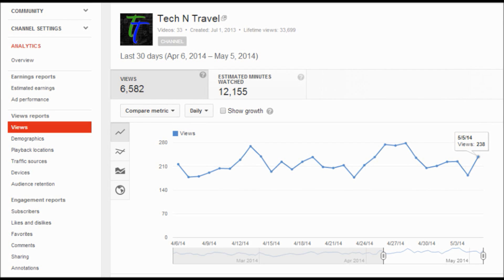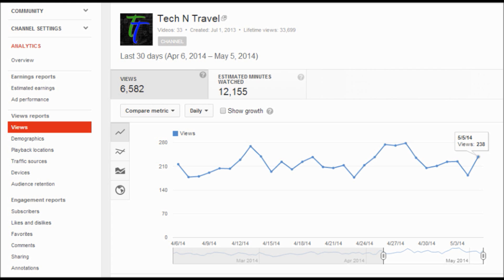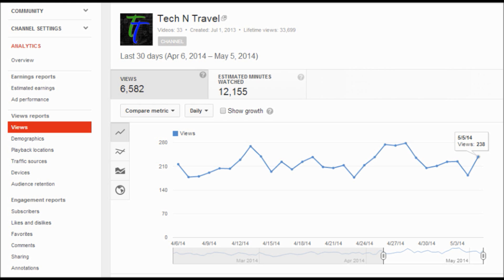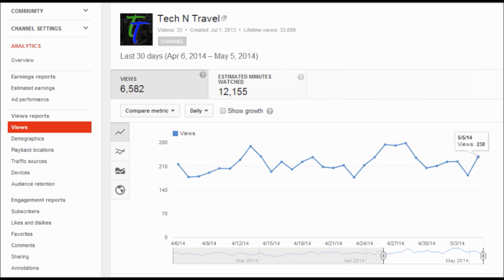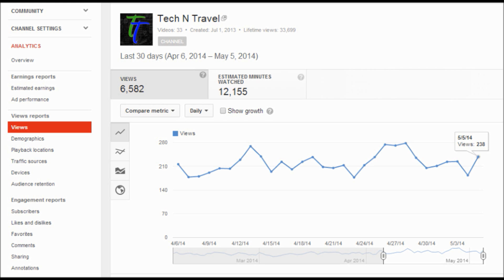Youtube Google Adsense Analytics zero views problem Solved.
This is my own original content.
A quick video going over the zero views problem in youtube analytics. enjoy.
song name : Standing Here
Source : youtube music library
Gener : Hip hop/Rap/Romantic
Hey whats up guys this is nish for tech n travel and I just wanted to make a short quick video over the problem that I just had with my google and or youtube analytics section of my channel tech n travel. So what happened is that when I logged into my account to check the daily views stats , It showed zero views on the 5th of May 2014.
Now that was not at all possible as I daily get on an average 200 views on my channel however it showed zero and I knew that analytics take about a day or 2 to update hence even though I was checking the details on the 7th , the latest details that were available were only of the 5th . So I got concerned a little that maybe this was a problem at googles side or maybe somehow I had changed some of the settings.
As I was going over all the things that could have gone wrong, ironically I remembered that actually on the 5th I had changed my google adsense home page layout to the new layout that was being promoted by google. So just because I wanted to try every possible thing to try and somehow make this problem go away, I changed the layout back to the old style. After that I logged out of my adsense as well as my youtube account and then again logged in 15 to 20 min later and what do u know. my views were again back up to what I had already expected...238 for the 5th .
I wish that I had taken a screenshot of the zero views that I got because now its showing the write number apparently .I still do not know just because of my changing back to the old style adsense layout worked for me or it was a genuine glitch from the part of google , all I know is that I got my views back.
So for all of my fellow youtubers out there who are facing this zero views problem, maybe you also did what I did and now can try this solution for yourself.
I said in the beginning of this video that it was gonna be a quick one but apparently not...so without taking anymore of your time...this is nish sayng peace out.